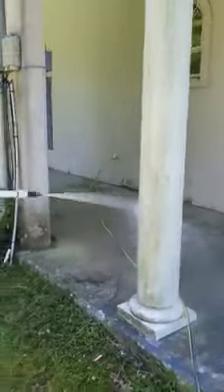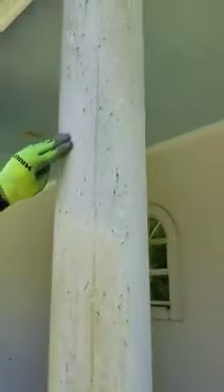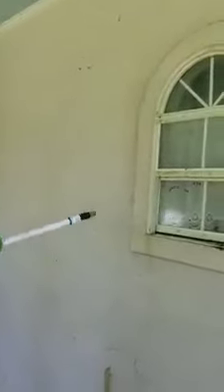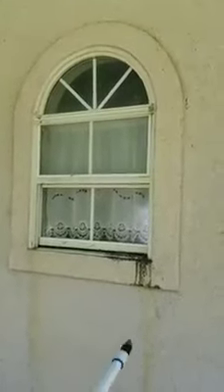Baton Rouge Softwash | Southern Exterior Softwash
This video shows Southern Exterior Softwash owner, Christian Berthelot explaining what softwashing is at a Baton Rouge home.